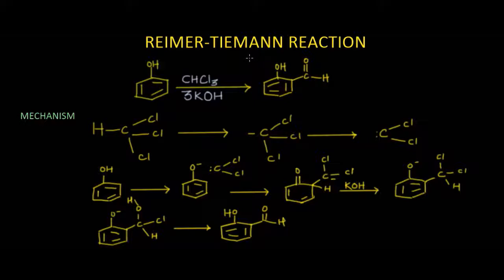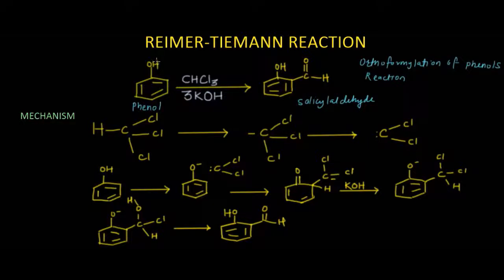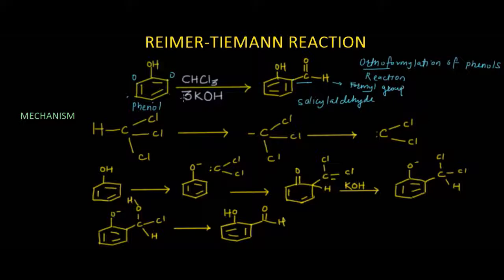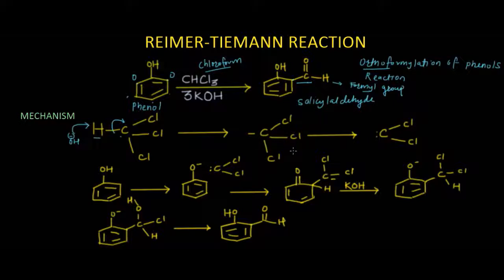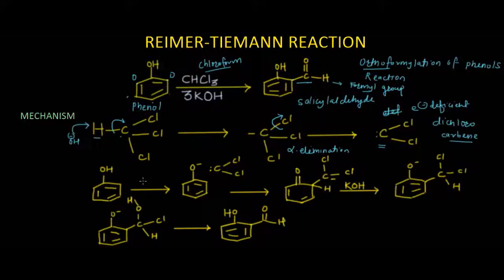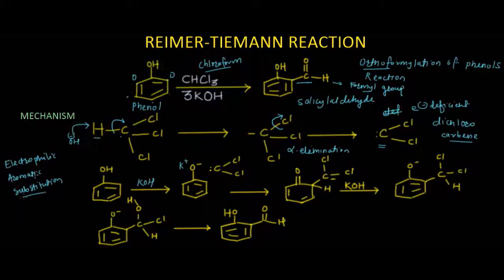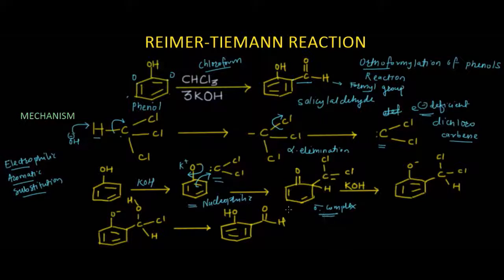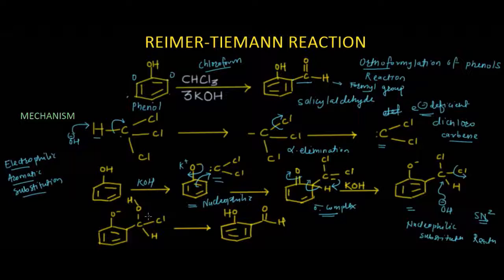Reamer-Tiemann Reaction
In this video you will find Reimer-Tiemann Reaction and its mechanism